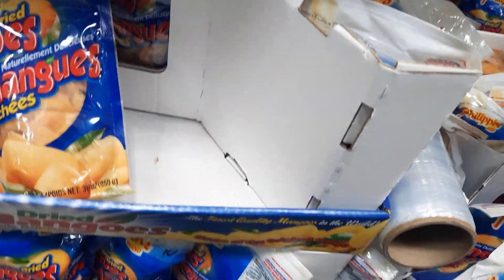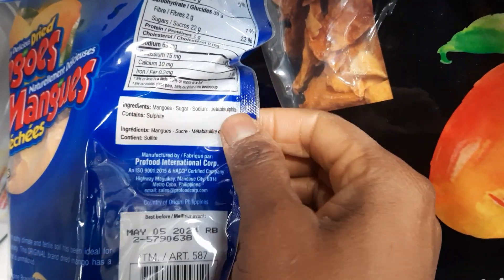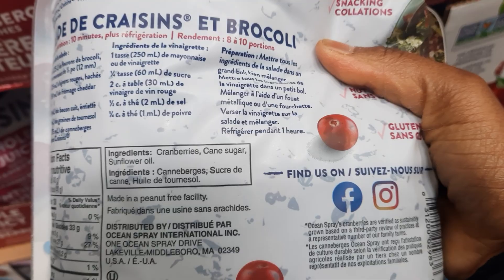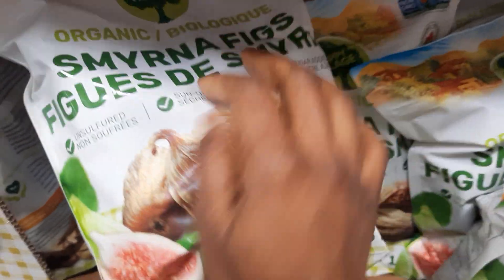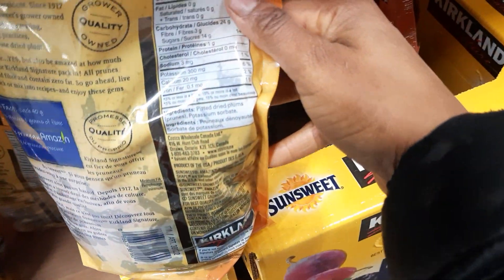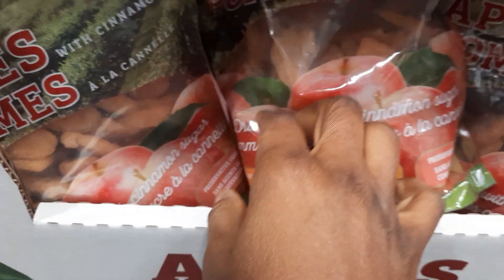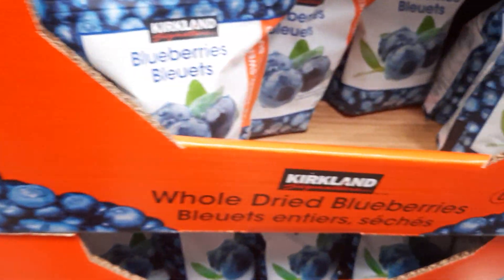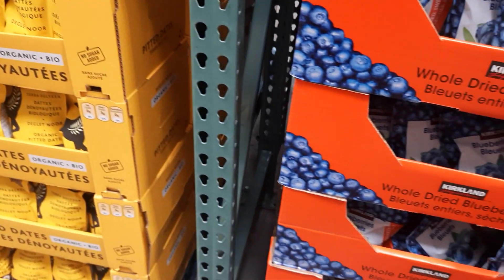How to Read Ingredient List on Snacks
In this video, I walk you through different brands of dried fruits at Costco. I read through different ingredients from different products.

Some companies over promise but don't deliver!They usually have "fancy" words in the front of the package to distract you from the "problems." 🤭

Some of the extras in packaged foods can lead to more cravings, addiction and other issues in your body.

🤎Enjoyed this video? Let us know what  how-tos you'd like to see next in the comments.

Be your own advocate and decide what's best for you.

Happy healing ✨ 💫
Chedza